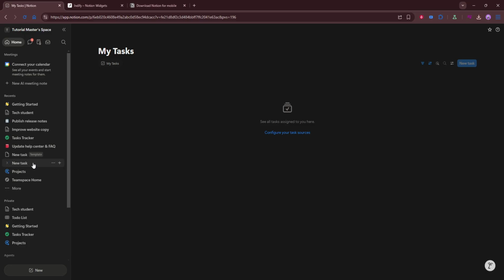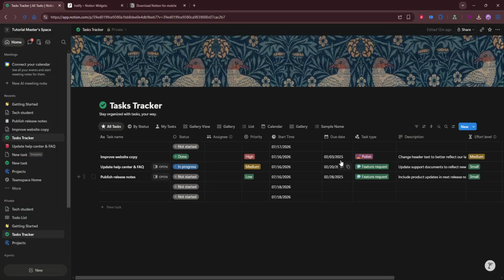How To Add Notion Widget Ipad [Step By Step Guide]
In today's video we cover How To Add Notion Widget Ipad [Step By Step Guide]